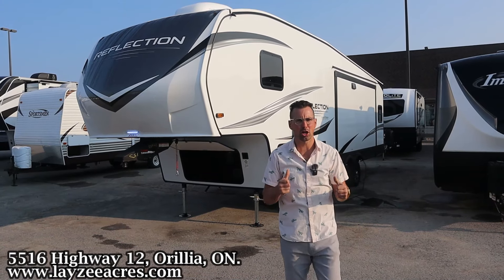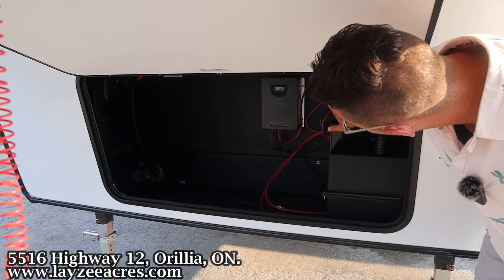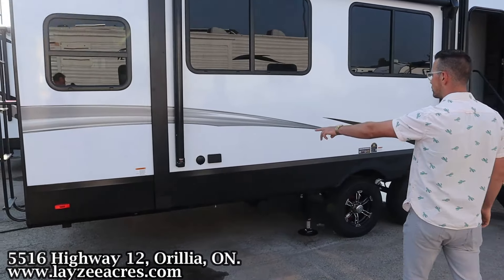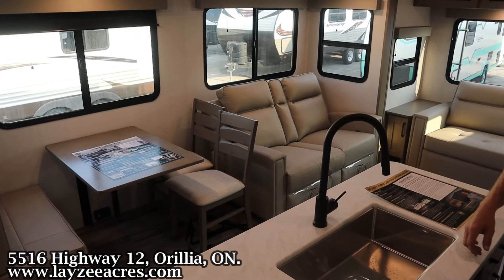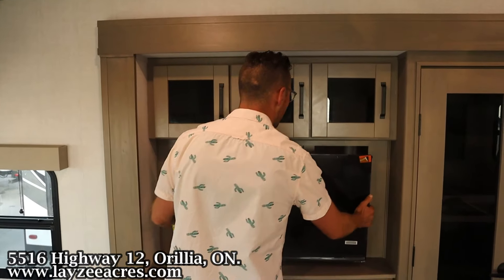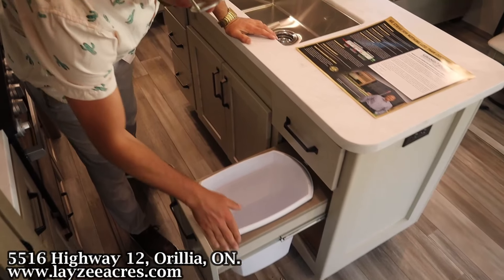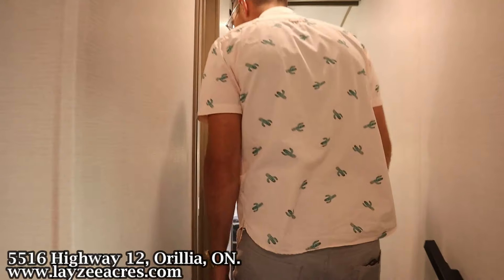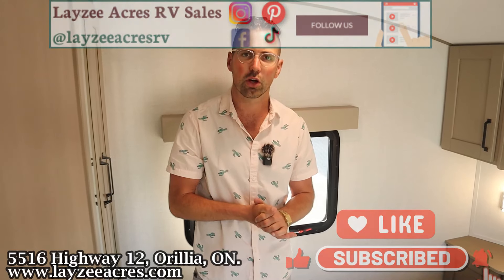2025 Grand Design Reflection 295RL I'm here like I was There - Layzee Acres RV Sales